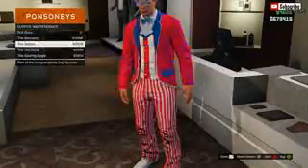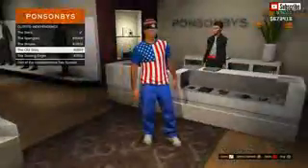GTA 5 DLC Independence Day Rare Clothing Items, Masks & Outfits in GTA V Online GTA 5 Gameplay